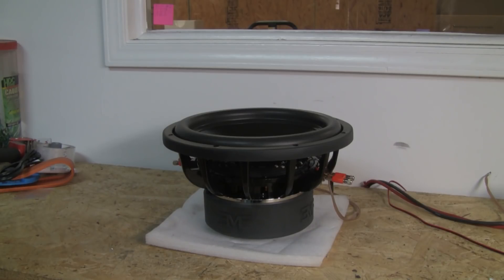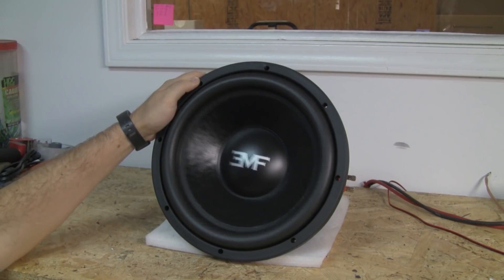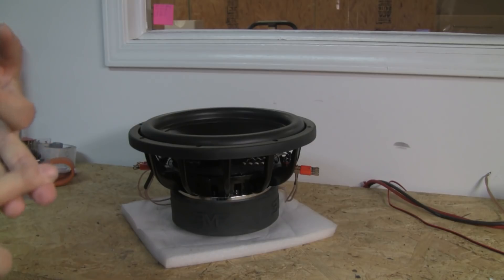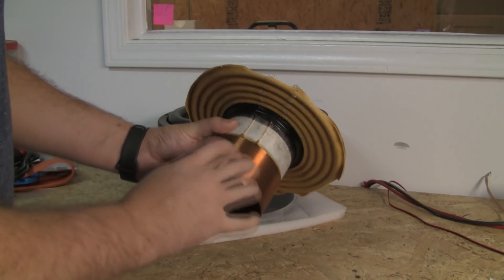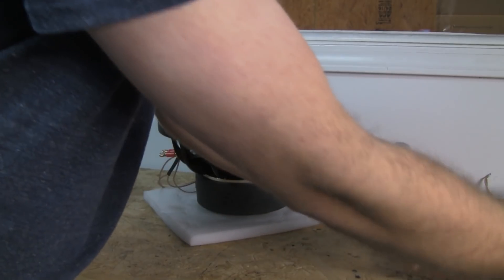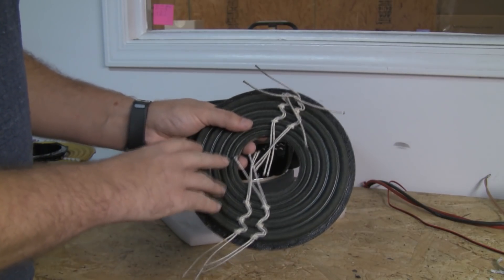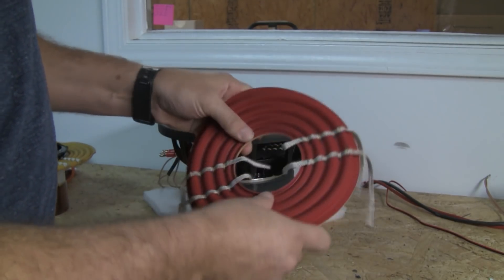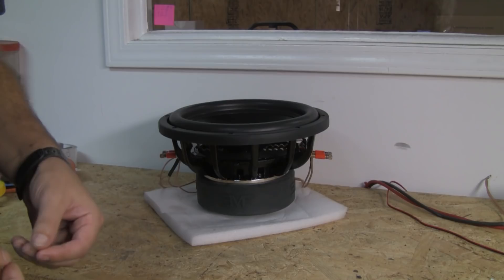Tech Stuff Tuesday - Subwoofer break in myth busted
There are myths about subwoofer break in, and even some manufacturers are falling for it.